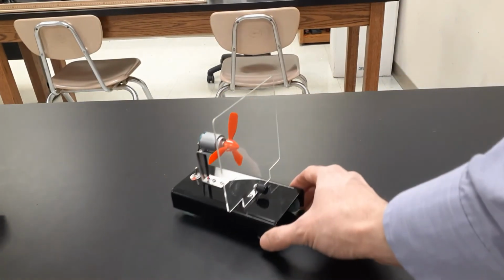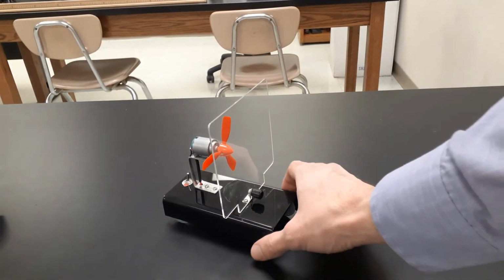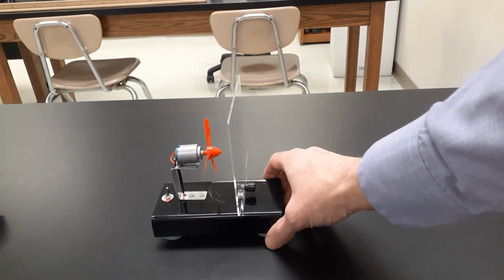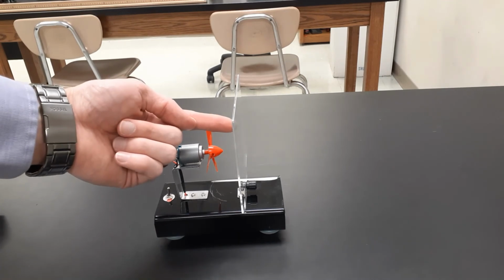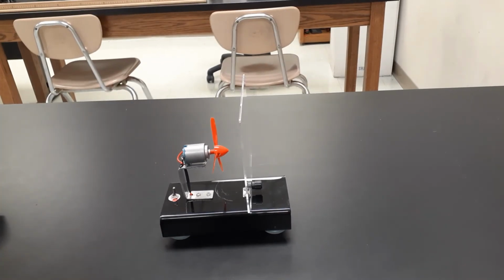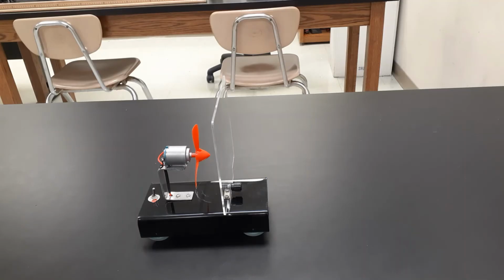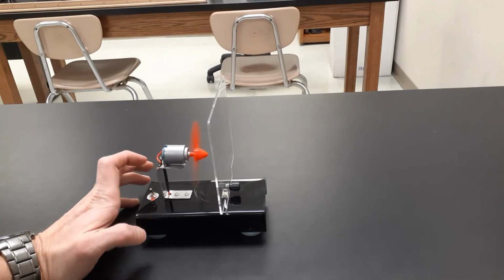Physical Science 1 Lab: Measuring Speed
I updated this video with a different car and more discussion on the calculations.

This Physical Science 1 Lab experiment uses 2 toy cars to measure and discuss speed and velocity.